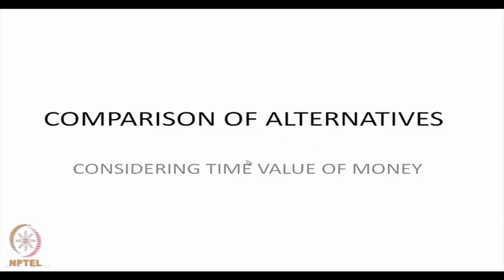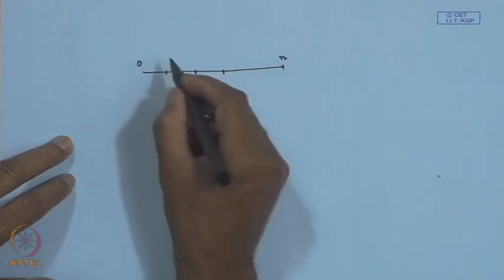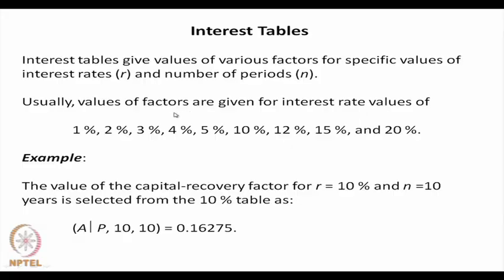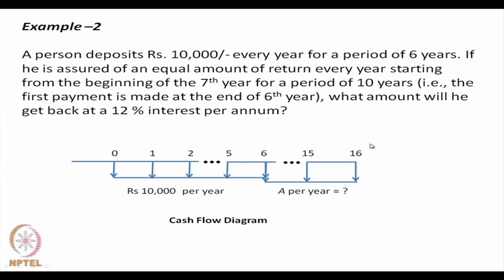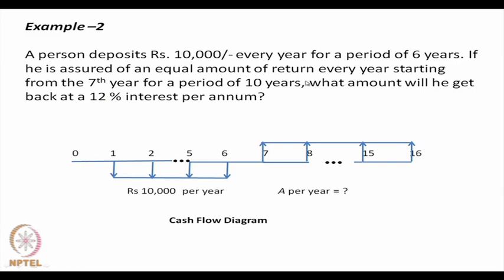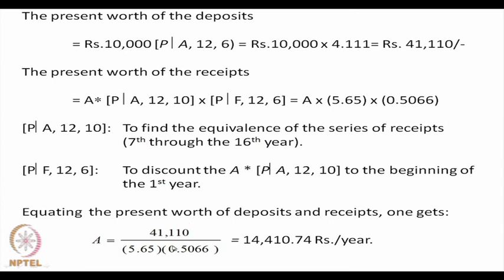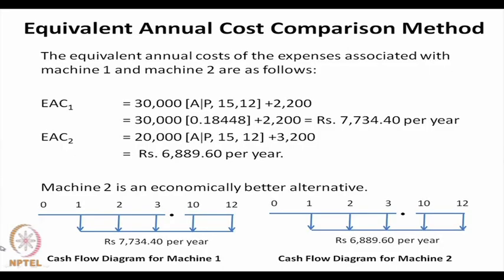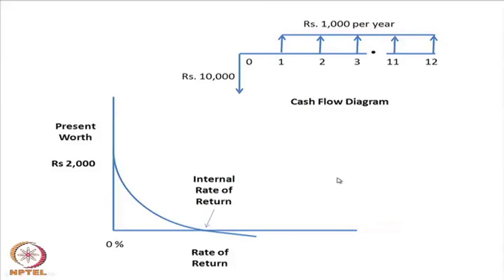Mod-21 Lec-22 Comparison of Alternatives